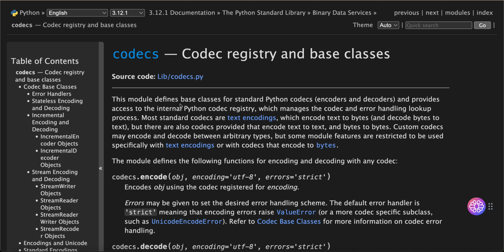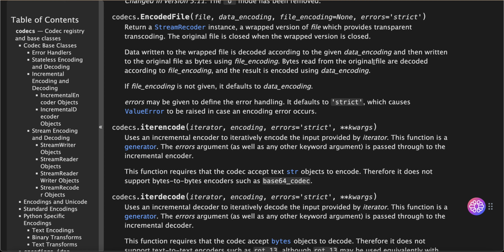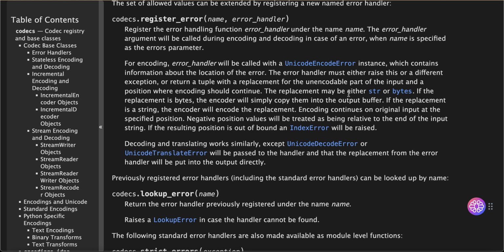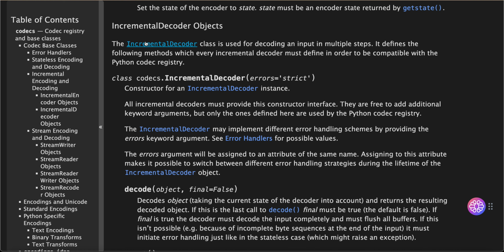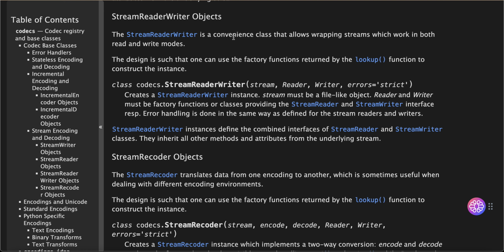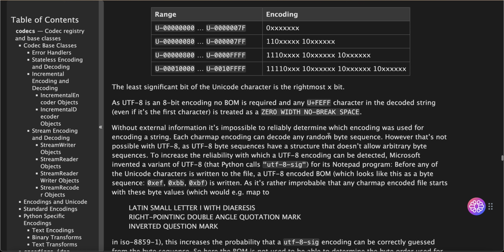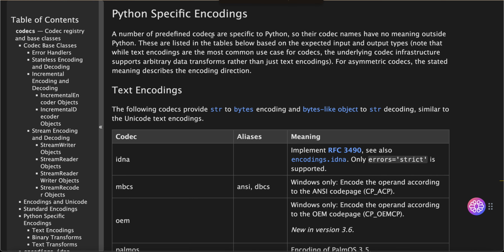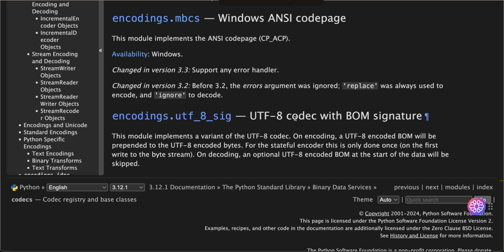2 - codecs - Codev registry and base classes (Part 2) | Python by examples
2 - codecs - Codev registry and base classes (Part 2) | Python by examples